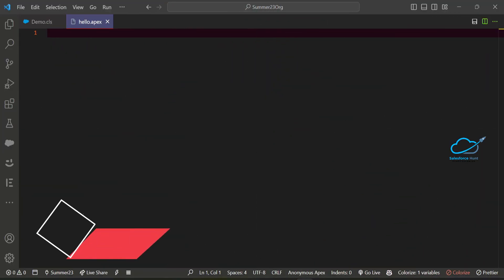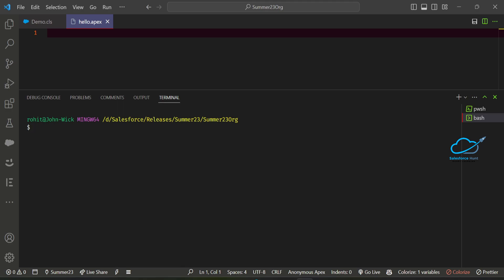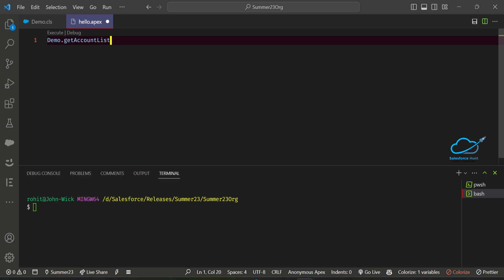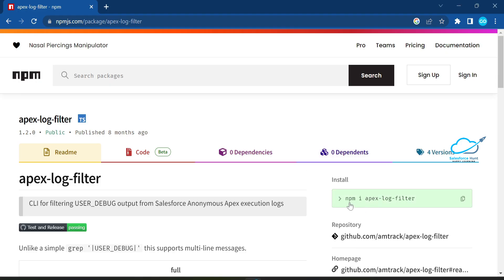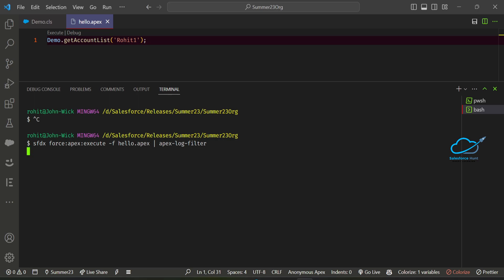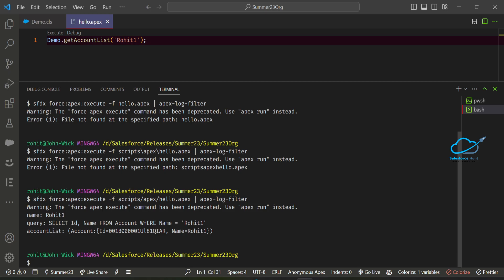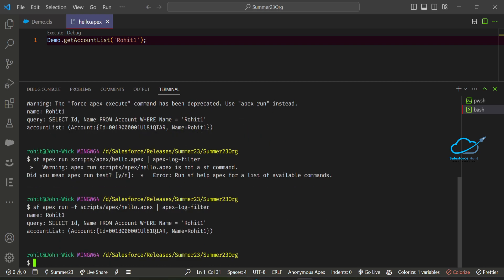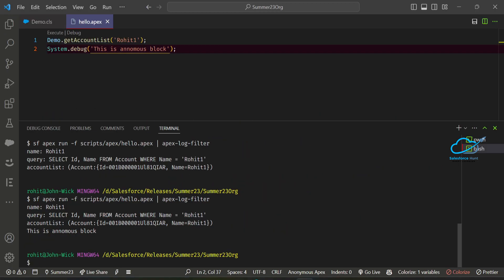Salesforce: Apex Log Filter in Salesforce | @SalesforceHunt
Hello Everyone,

In Salesforce, the Apex log filter refers to a feature that allows developers to filter and customize the log levels and log categories for the Apex code execution. It enables developers to control the amount and type of information that is recorded in the debug logs, which can help in troubleshooting and debugging Apex code.